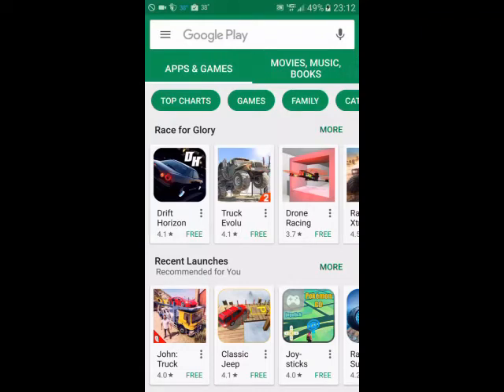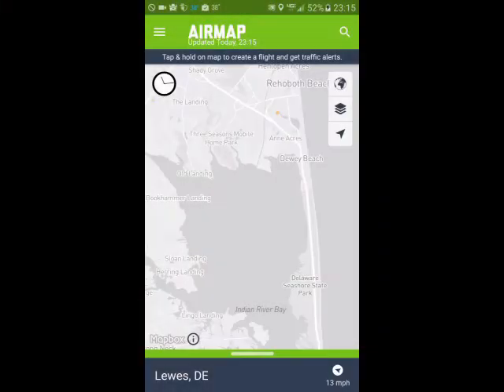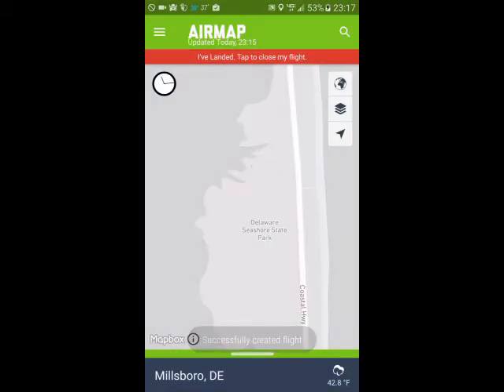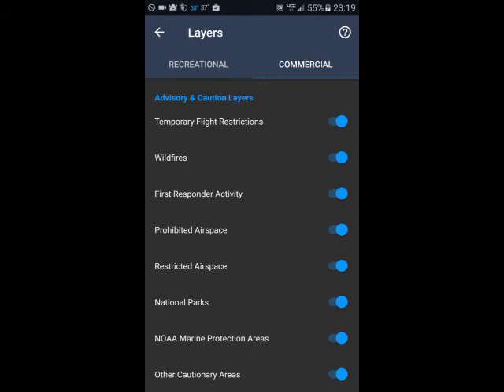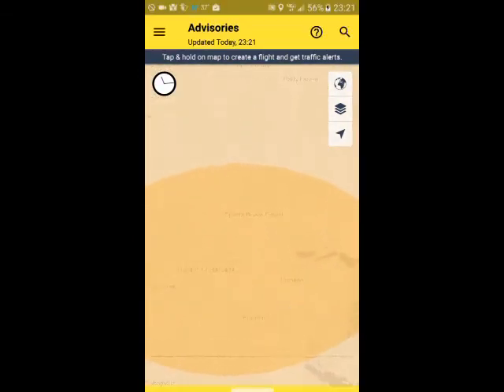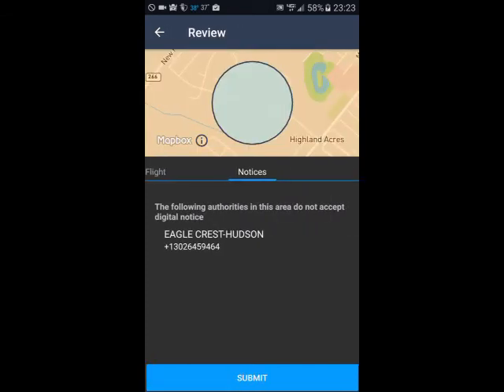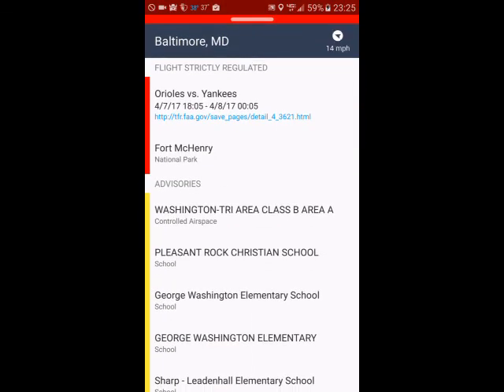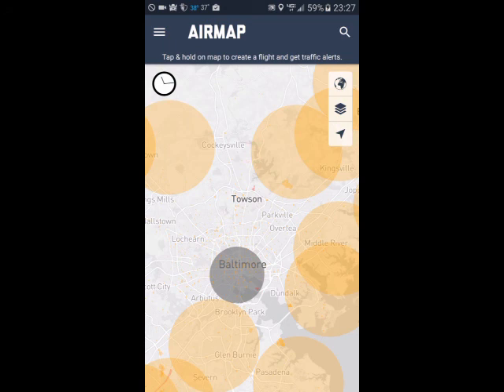Airmap app overview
I open up and go over the Airmap app. *This overview is done on my own. I was not paid to make this video*

This is a great tool for drone fliers. It let's you have real time, up to date restrictions as well as an easy map planner. You can even get phone numbers to most airports to notify them of your flight if they do not accept a notice from the app.

for more information and let's take to the skies